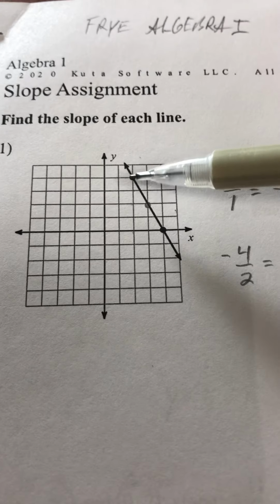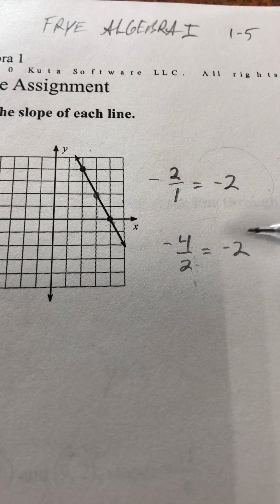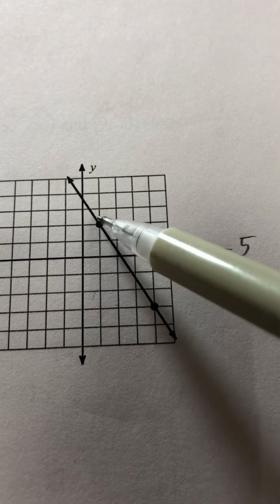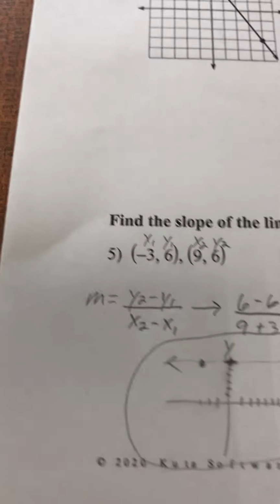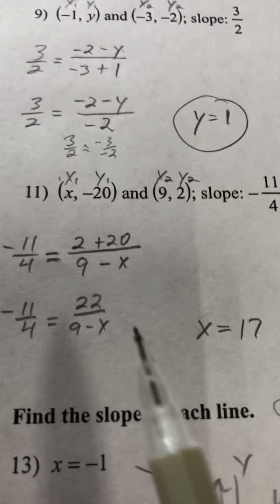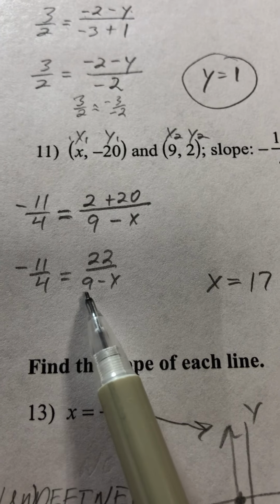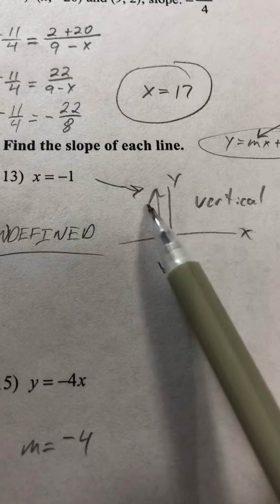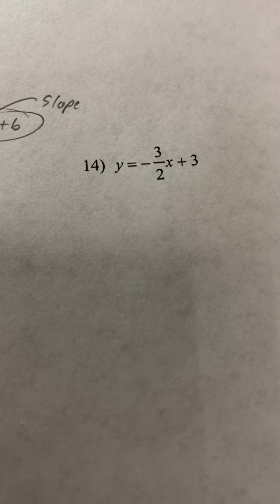January 5, 2021